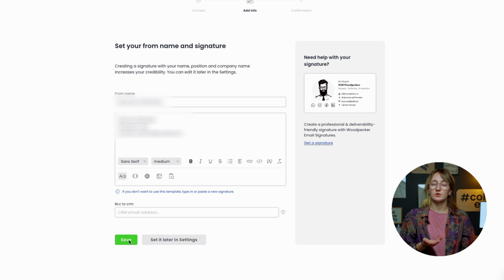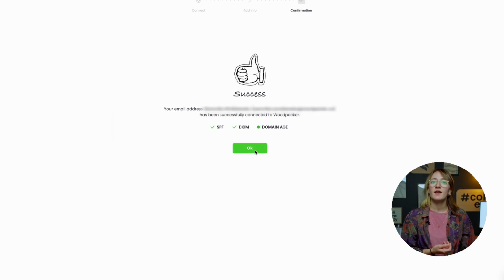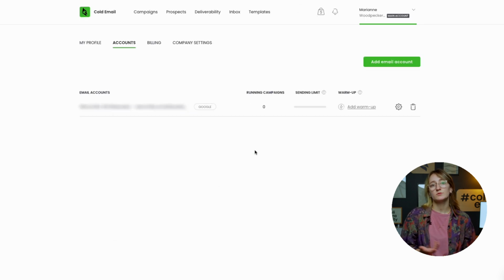How to connect your email account to Woodpecker (automatic connection)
If you use Google, Office 365, or Microsoft Exchange, connecting your email to Woodpecker is simple. By following a few simple steps, you can seamlessly integrate your email account and start reaching out to prospects with cold emails.

Timestamps:
0:00 Intro
0:25 Choosing your email provider
1:04 Name & signature
1:20 Manual connection